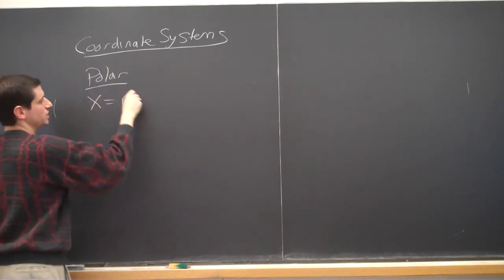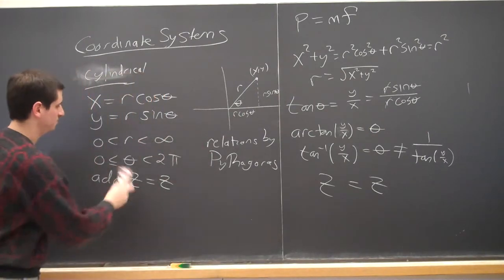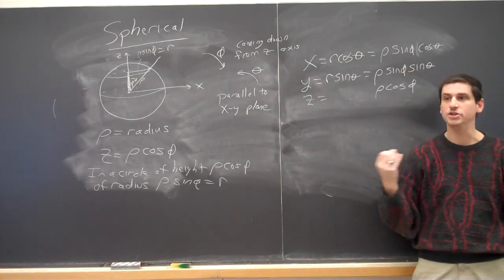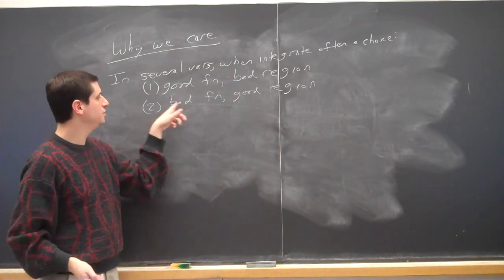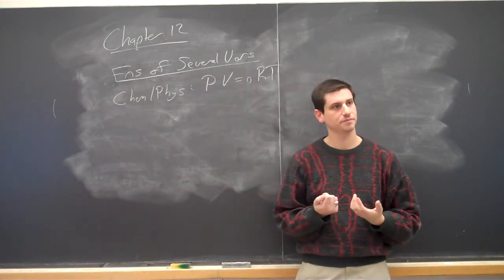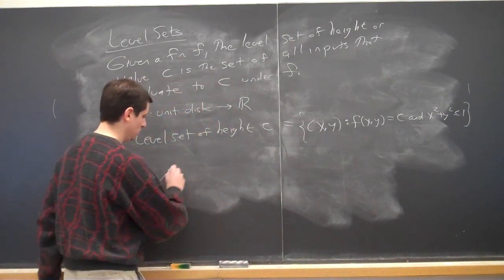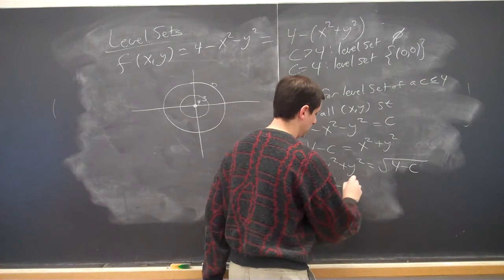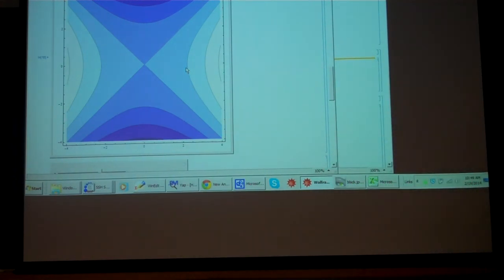Math150 Sp14 Lecture05 PolarCylSphereCoordsLevelSets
Math 150: Calculus III: February 19, 2014: Polar, Cylindrical and Spherical Coordinates, Introduction to Contours and Level Sets